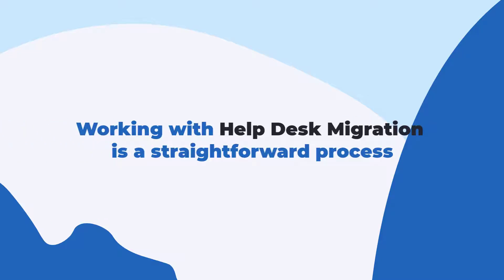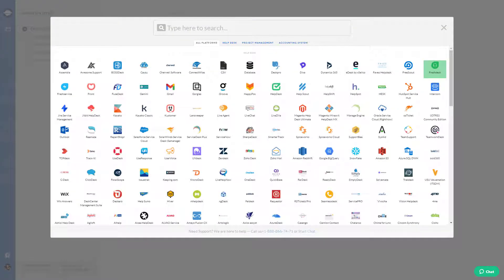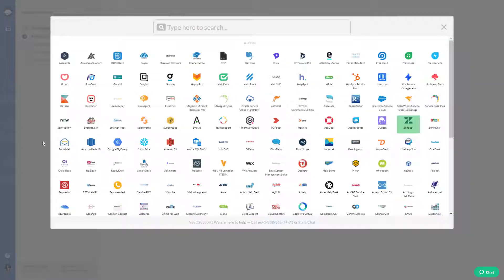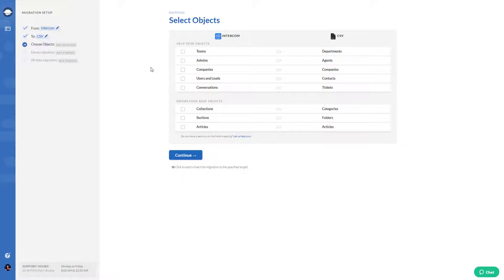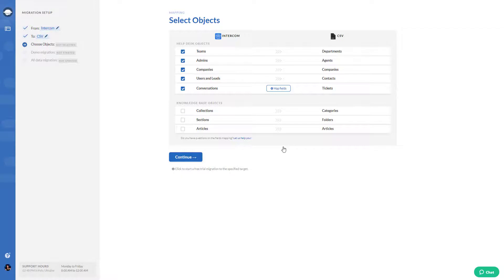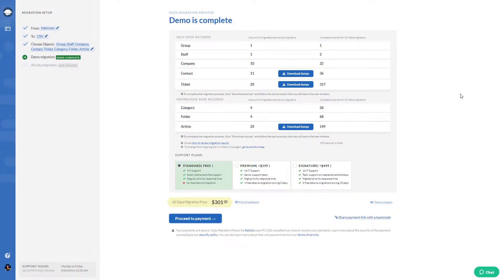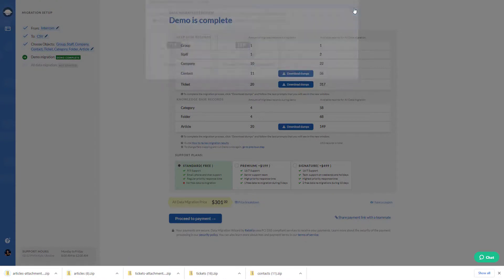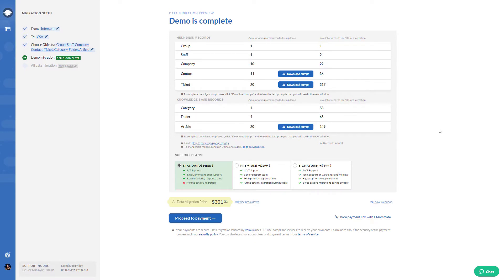How to Export Intercom to CSV: User Journey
If you consider exporting Intercom data to CSV, we've got a visual guide on the user journey. Follow the user flow with the setting up a typical data migration. See as the user chooses source and targets platforms, selects objects for Intercom data export, maps articles and tickets, and downloads reports.

This video includes the following things:
00:08 - Setting up an account in Migration Wizard
00:19 - Starting Migration Wizard
00:22 - Choosing Intercom as a source platform
00:28 - Signing up with the Intercom account
00:47 - Defining CSV as a target platform
1:00 - Select Objects for the data migration
1:19 - Mapping tickets
1:34 - Selecting Knowledge Base objects
1:42 - Mapping articles
1:56 - Generating migration preview
2:05 - Downloading reports
2:32 - Proceed with Payment
2:42 - Setting up the Full Data Migration

📡  DISCOVER MORE:

Ready to migrate?

Unfamiliar with the data migration process? Check out this detailed guide on data migration with the Help Desk Migration service